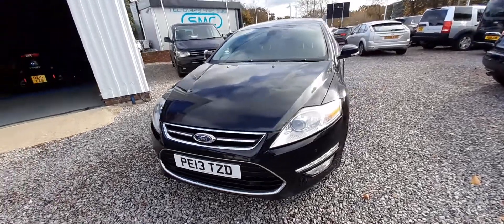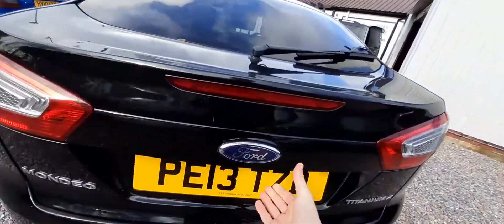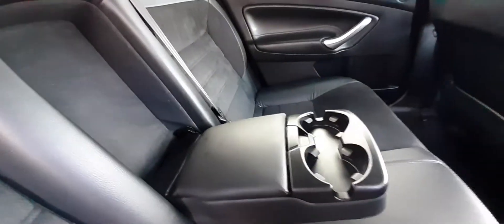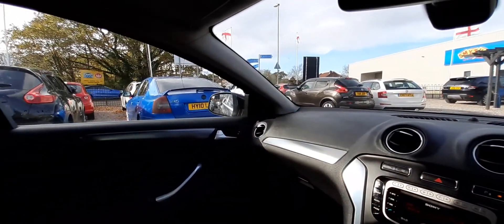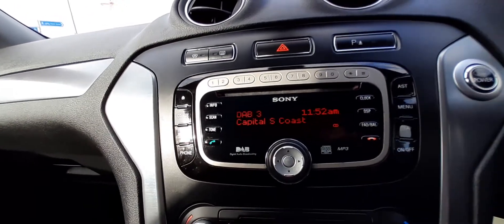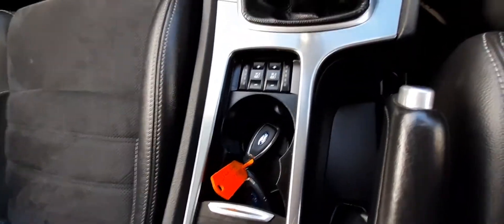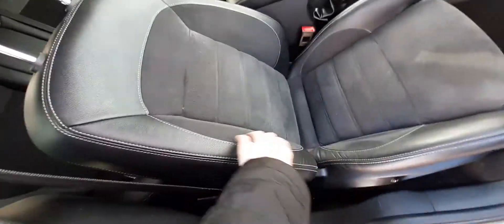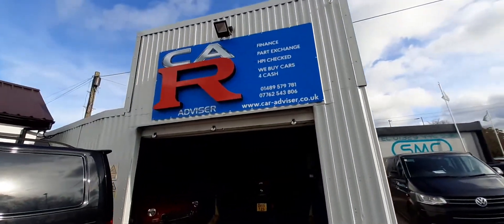Ford Mondeo 2013 Panther Black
Ford mondeo Titanium x at car adviser